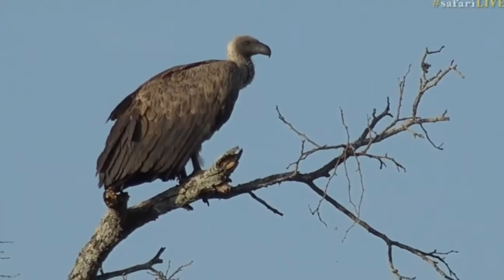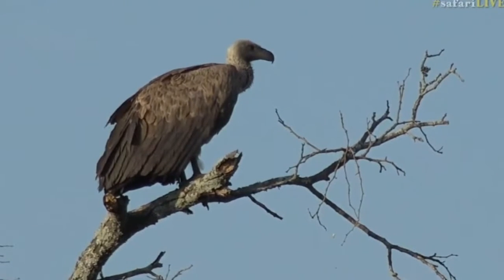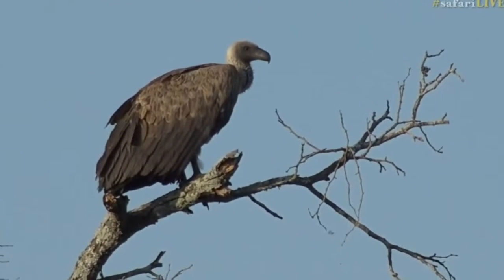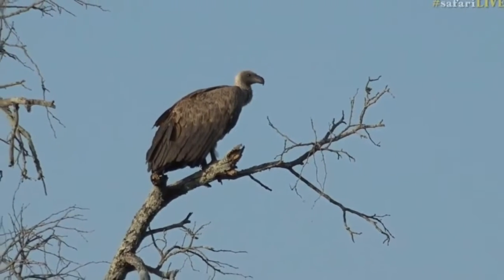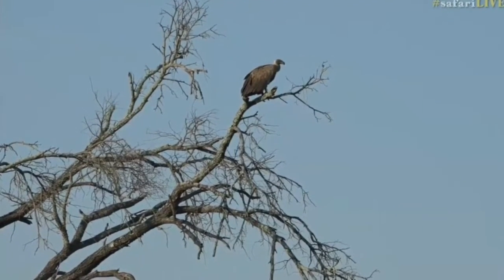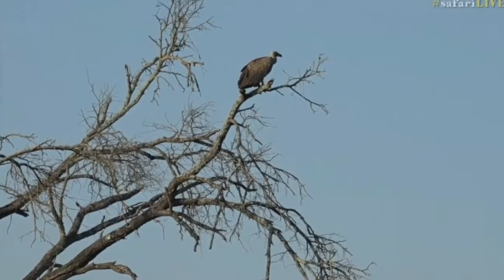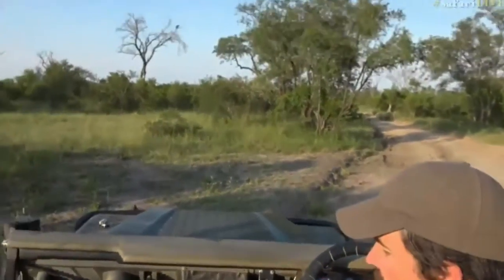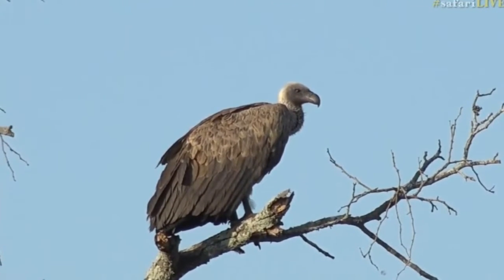March 24, 2017- White Backed Vulture with Tristan this morning